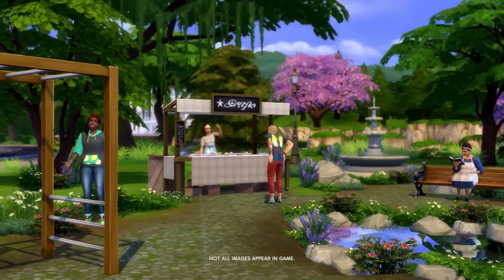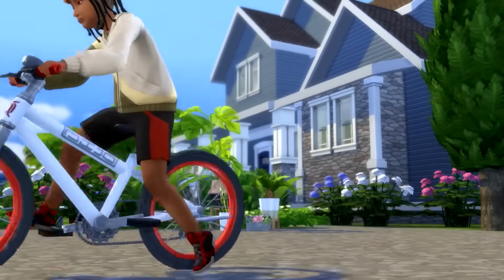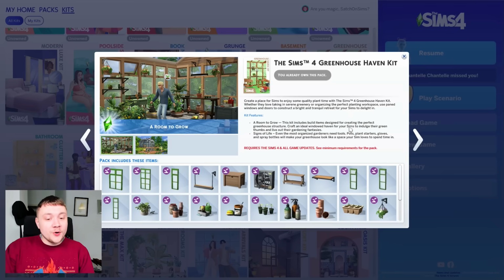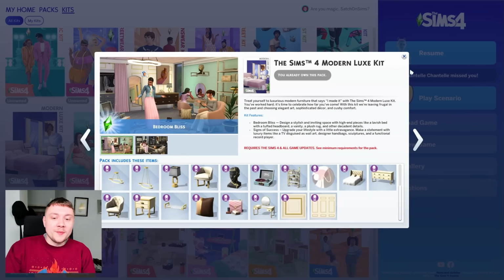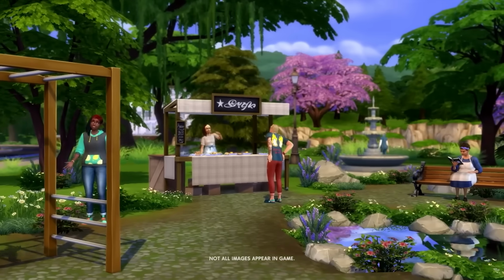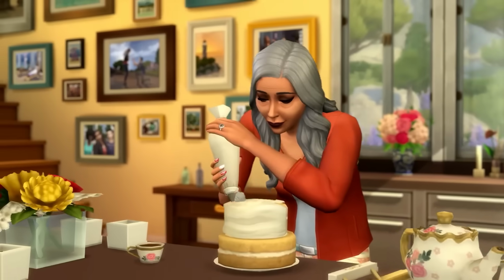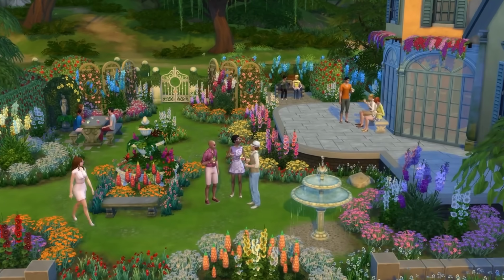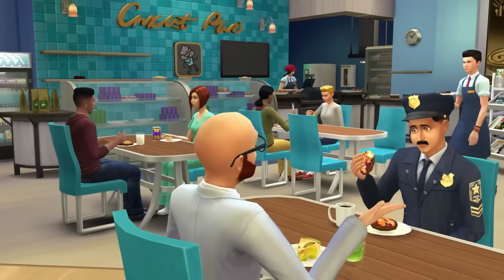What's coming for The Sims 4 in 2024..?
Everything we know is coming for The Sims in 2024 as well as speculation of what Sims 4 packs could be coming in 2024.